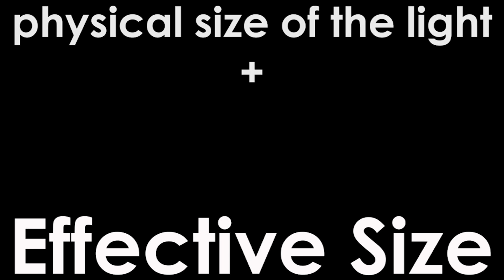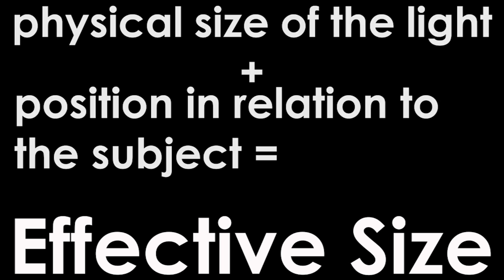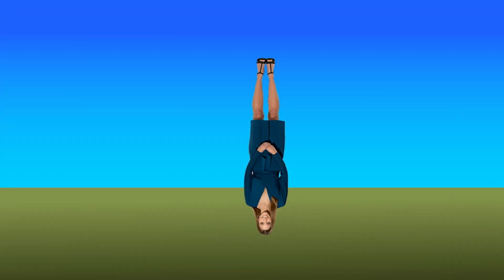Use Effective Size For Soft Contrast Portraits | Mark Wallace | Exploring Photography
Mark Wallace explains the Effective Size of light and then applies the principles. Mark shoots some high-contrast soft-light portraits with a giant octobox. This is a great episode to watch and get some new ideas for your next shoot.

Tether Tools Pro Tethering Kit with Tether Table Aero Master, LAJO-4 ProBracket, Aero ProPad and Aero Cup Holder

Matthews Hollywood Baby Jr. Triple Riser Stand

Sekonic RT-EL/PX Elinchrom & Phottix Transmitter Module for L-858D-U Speedmaster Light Meter

Sekonic RT-GX Flashpoint and Godox Transmitter Module for L-858D-U SPEEDMASTER Light Meter

Sekonic RT-BR Broncolor Transmitter Module for L-858D-U SPEEDMASTER Light Meter

BOOKMARKS
0:00 Introduction
0:36 The Qualities of Light (animation)
3:14 Two Octoboxes compared
4:07 A look at the setup
4:38 Setting up a high contrast soft light (small)
6:30 Using a very large octobox for more options
9:30 Using a window screen as wardrobe
10:12 A high contrast soft light photoshoot
11:28 Final Images
11:52 Closing thoughts and more info